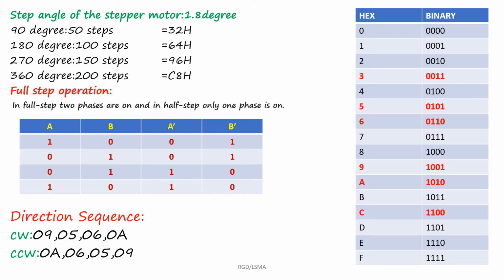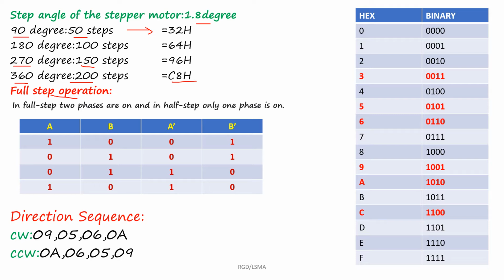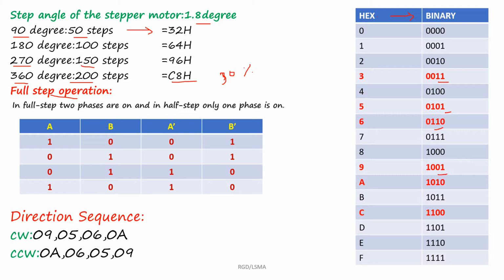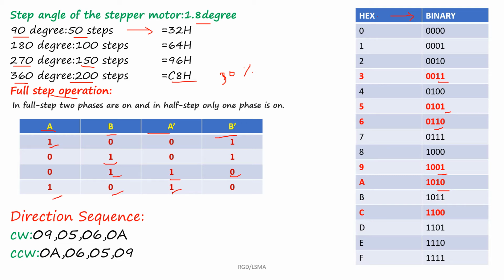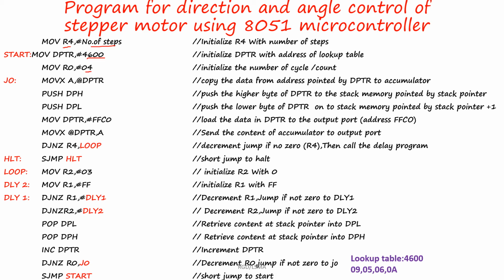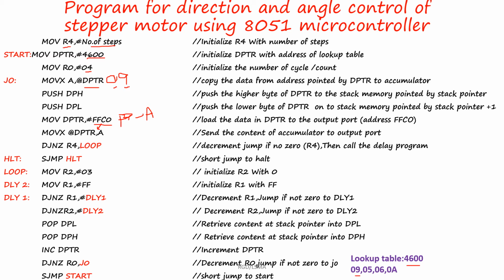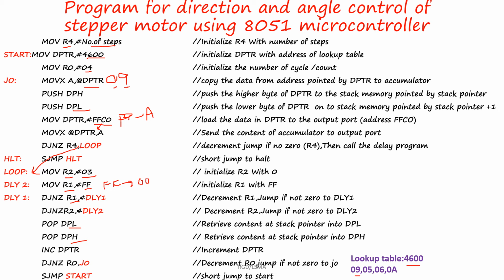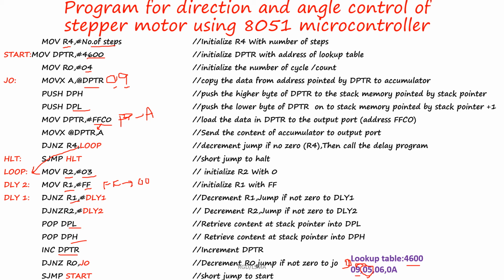Program for direction and angle control of stepper using 8051 microcontroller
Program for direction and angle control of stepper